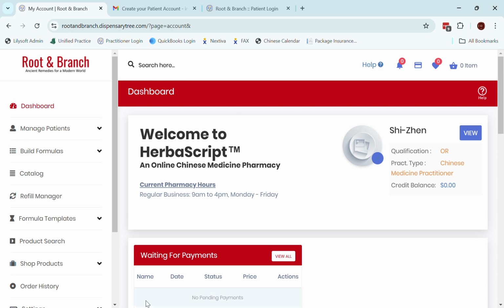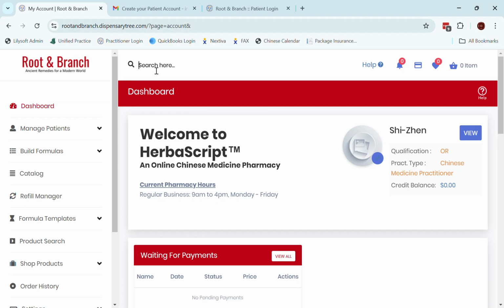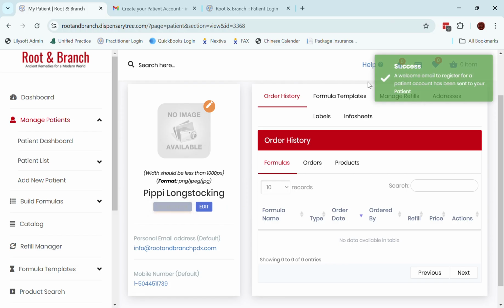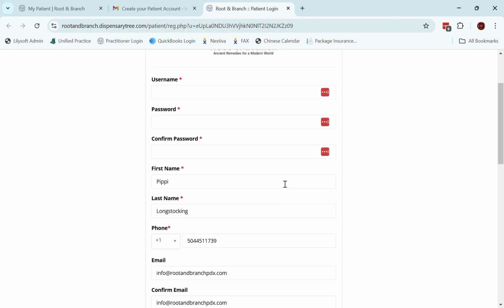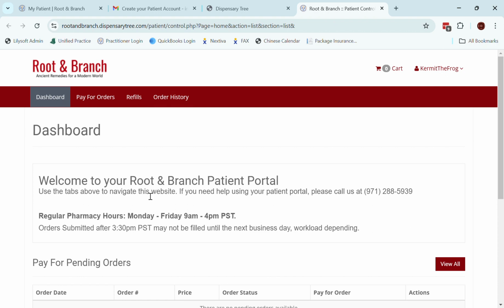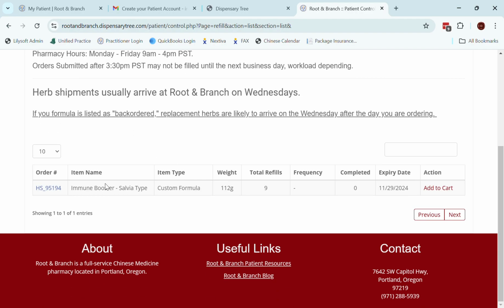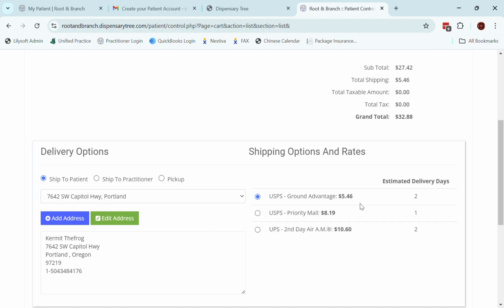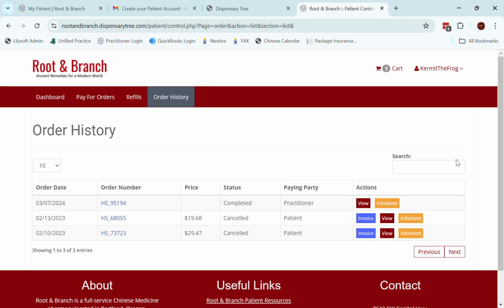Inviting Patients to Create Medicinary User Accounts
A step by step walkthrough of getting your patients set up with medicinary user accounts for ordering refills and paying for herbs